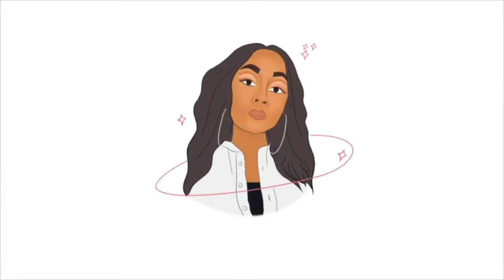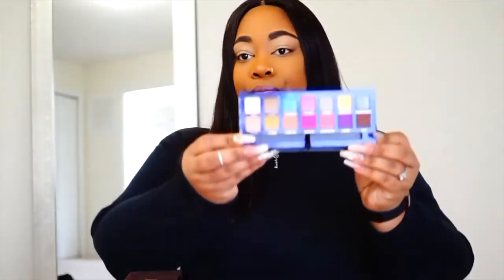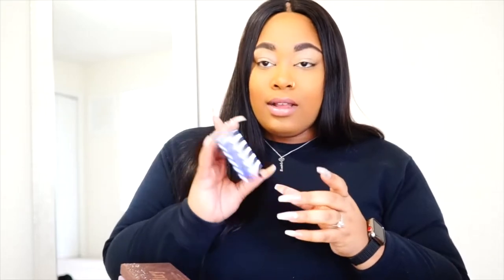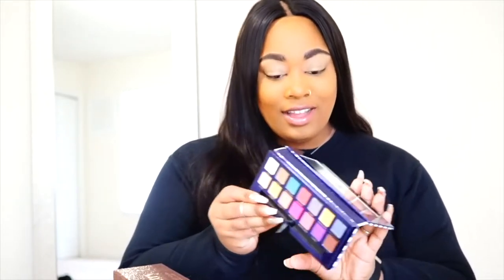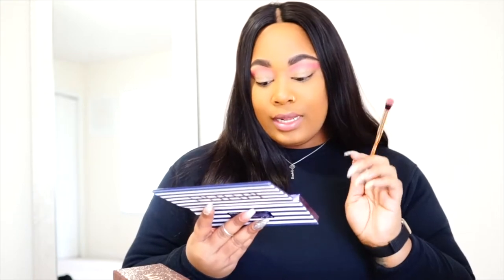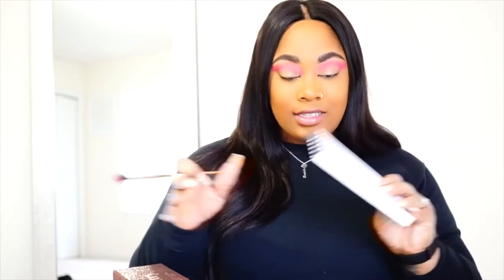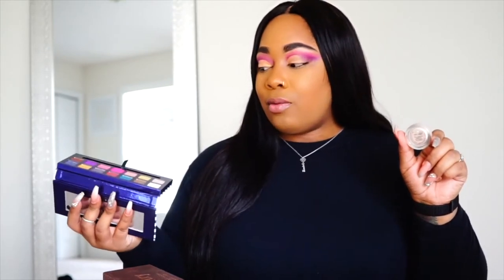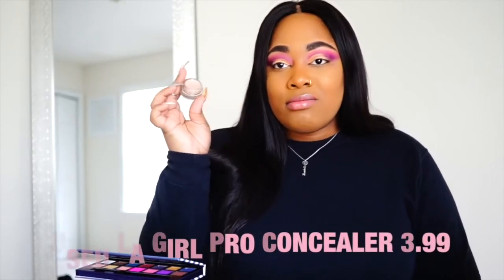TESTING ANASTASIA RIVIERA PALETTE! WORTH THE HYPE? FIRST IMPRESSIONS + TUTORIAL!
Hey Gang! Todays video is a review of the ABH Riviera palette with swatches and my honest opinion. I'm a total ABH junkie, but no worries you'll get the real tea if the Palette is worth it or not! ❤️